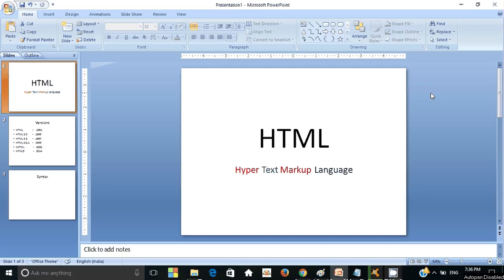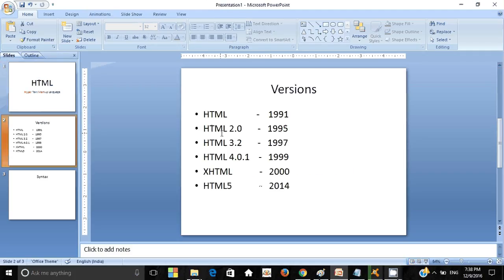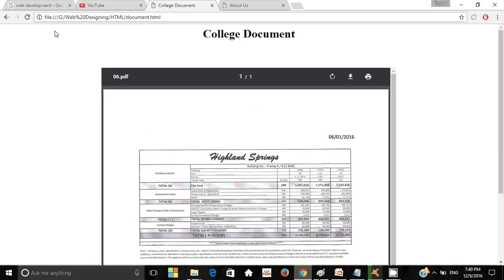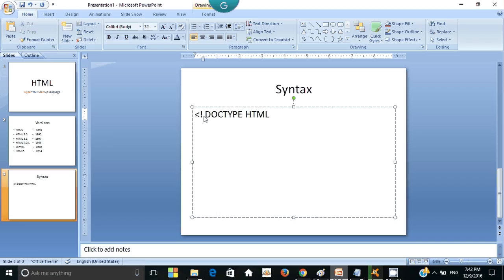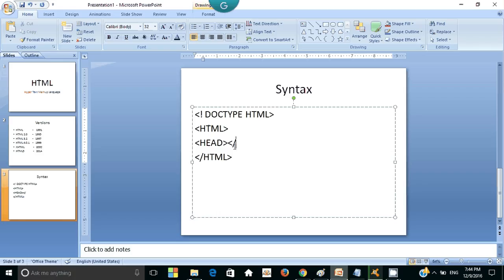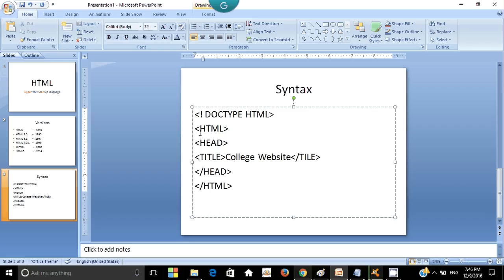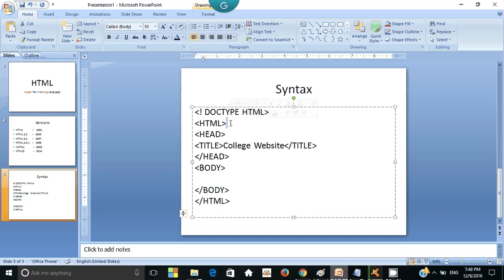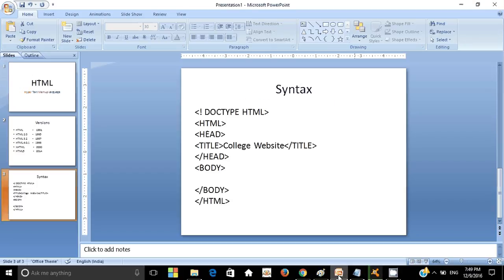HTML Tutorial (Basics) - Part 1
This Tutorial will teach you the Basics of web development, one is HTML, syntax of HTML and Example